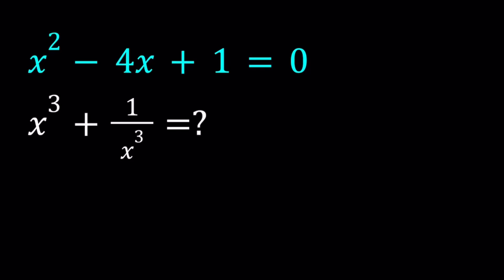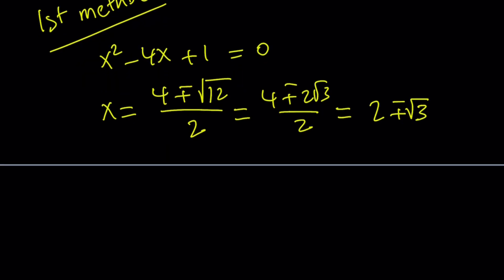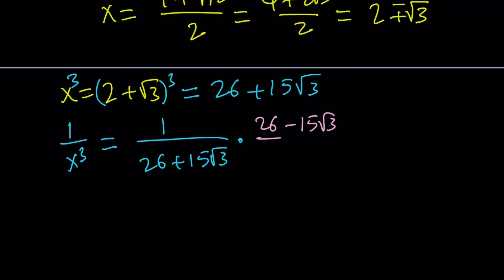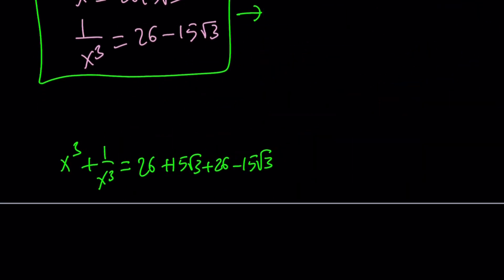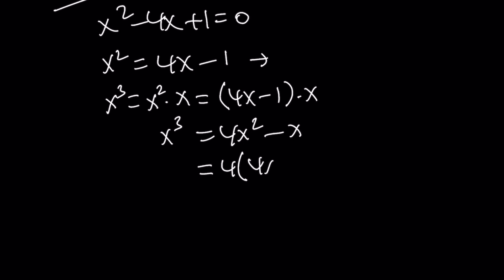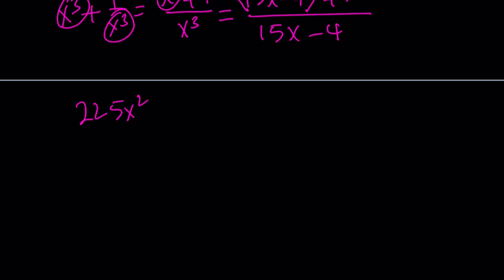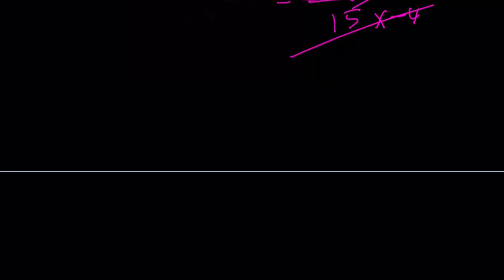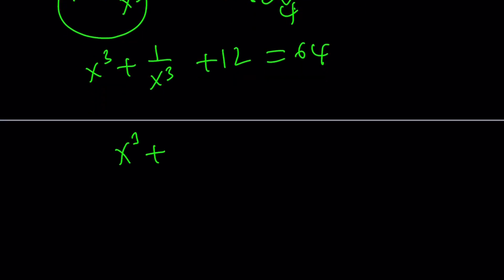Evaluating An Expression for x^2-4x+1=0